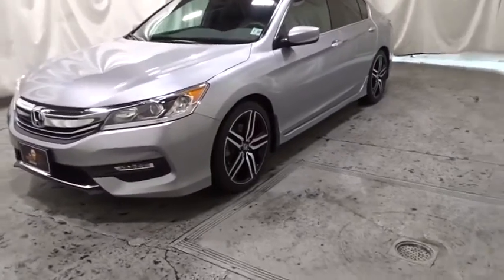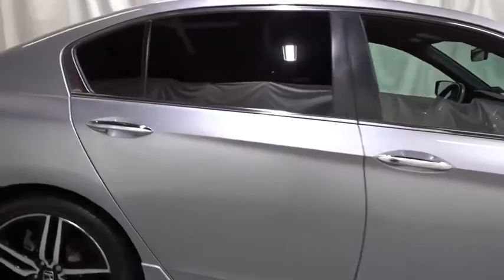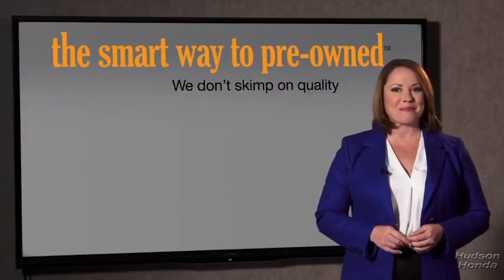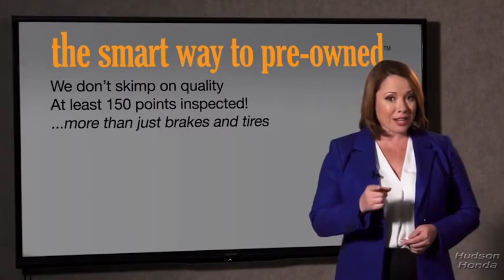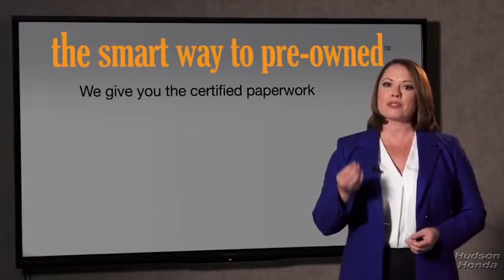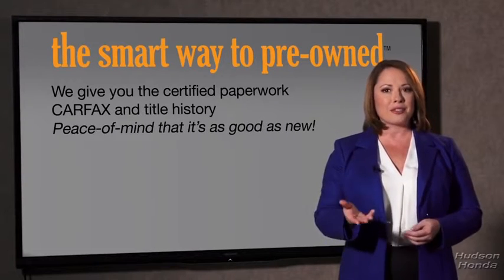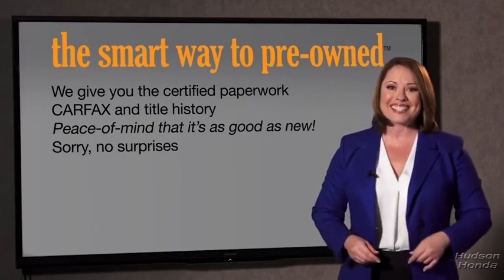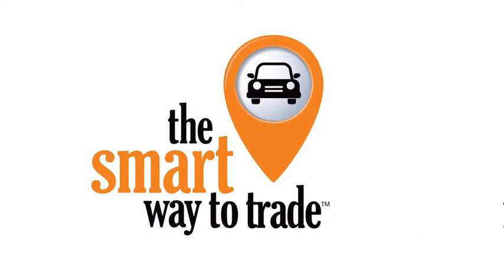2017 Honda Accord_Sedan Hudson, West New York, Jersey City, Tenafly, Paramus, NJ HHHA210026U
Used 2017 Honda Accord_Sedan available in Hudson, New Jersey at Hudson Honda. Servicing the West New York, Jersey City, Tenafly, Paramus, NJ area.

Hudson Honda
6608 John F Kennedy Blvd